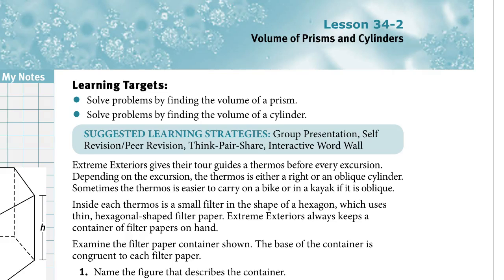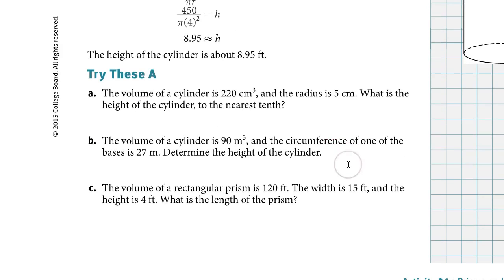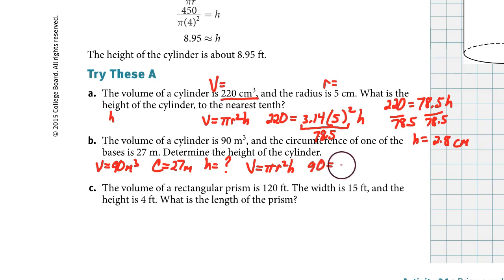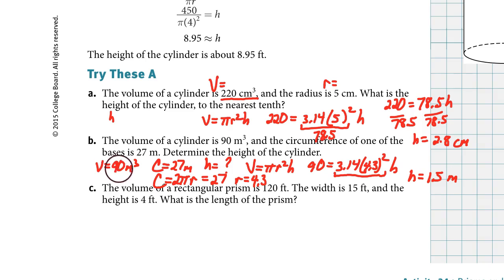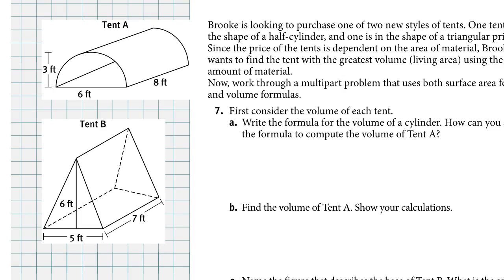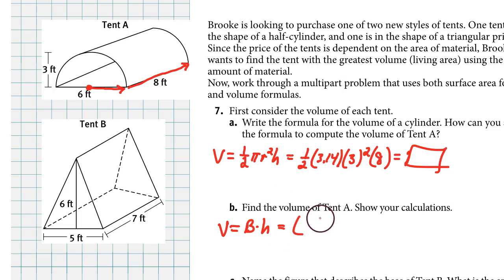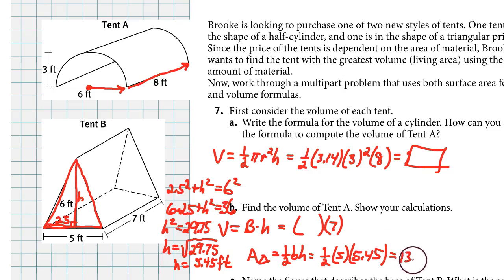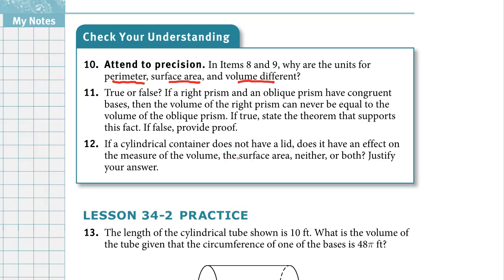34-2 Volume of Prisms and Cylinders